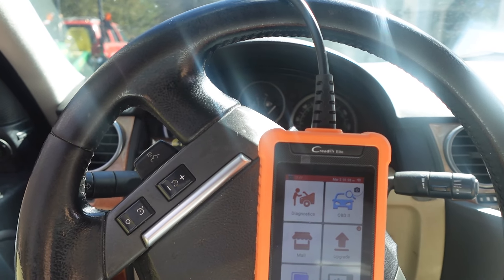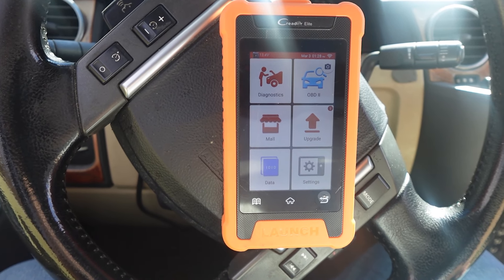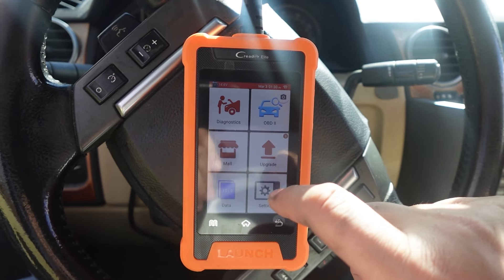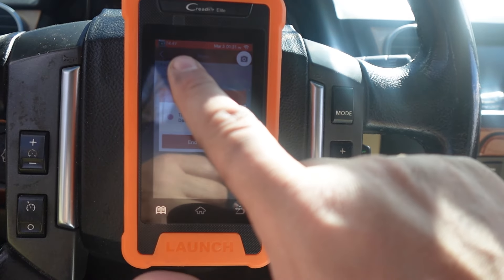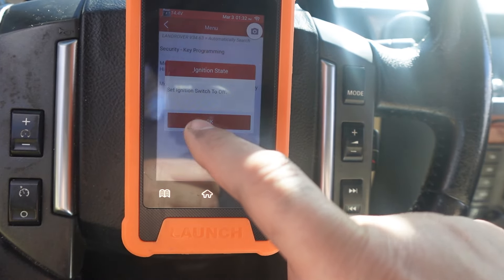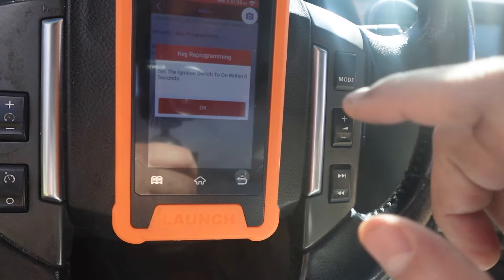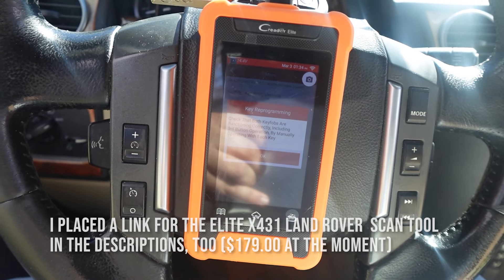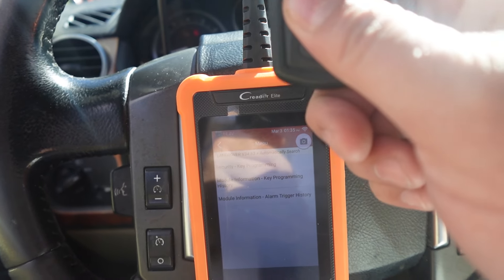Program Land Rover LR3 Keys without a GAP tool - DIY Key Programming, Follow up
2024 LAUNCH X431 Elite for Land Rover ($179.00 at the time of filming)

Land Rover LR3 Key Fob & Transponder  ($25.99 at the time of filming)

🔑💡 Eureka Moment: The Ultimate DIY Key Programming Solution! 💡🔑

Are you a Land Rover enthusiast or a DIYer tired of the hassle and high costs associated with dealer visits for key programming? Your Eureka Moment has arrived! In this breakthrough video, we dive into a foolproof method to bypass the dealership and program your Land Rover key right from your garage! Thank you for Vivian with Kingbollen for the detailed help via email support.

🚙 What's Inside:
- A step-by-step guide to DIY key programming for Land Rover owners.
- Insider tips to navigate the most common pitfalls during the process.
- A thrilling demonstration of how we turned a programming debacle into a DIY triumph.

🔧 Tools & Resources:
To ensure your success, we're sharing the exact tools we used in this game-changing tutorial. Not only will you save a trip to the dealer, but you'll also gain invaluable DIY skills along the way!

2024 LAUNCH X431 Elite for Land Rover

Land Rover LR3 Key Fob & Transponder

This video is more than just a tutorial; it's a call to all Land Rover enthusiasts and DIY warriors to empower themselves with knowledge and skills. Share your experiences, tips, and questions in the comments below. Let's build a community that thrives on sharing and support!

👍 Don't Forget:
Your support fuels our passion for creating content that makes a difference in your automotive adventures!